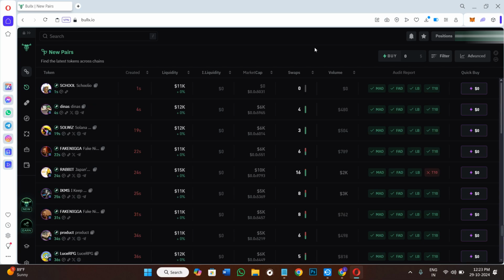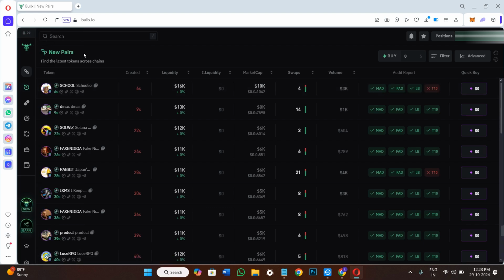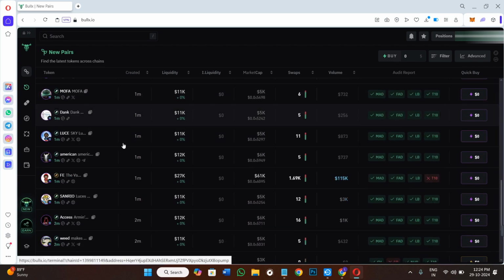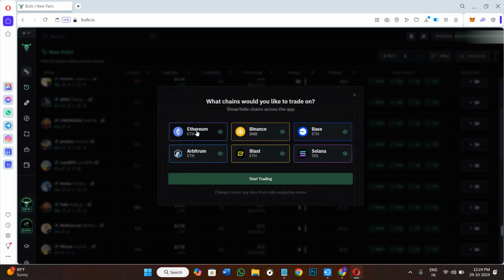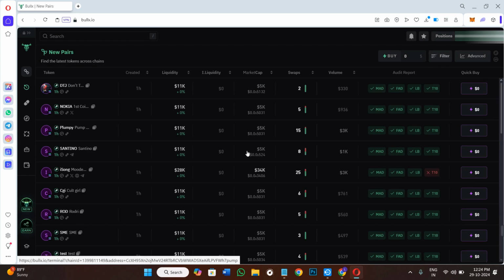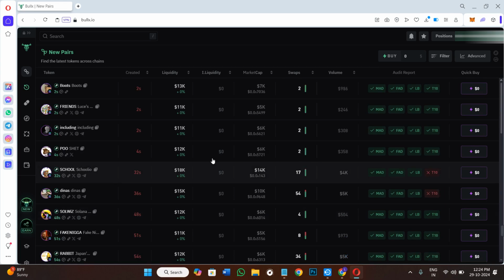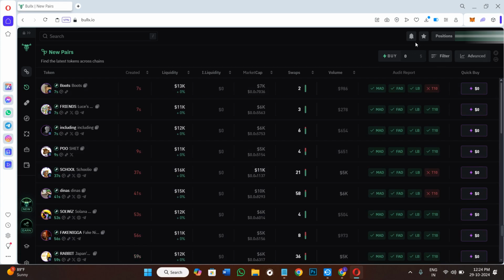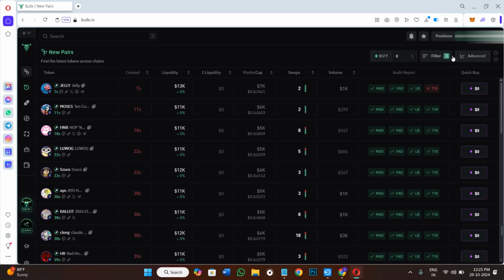How To Find New Pairs of Meme Coins on Solana Chain In Bullx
Welcome to Token Tutorials! In this video, I will show you How To Find New Pairs of Meme Coins on Solana Chain In Bullx